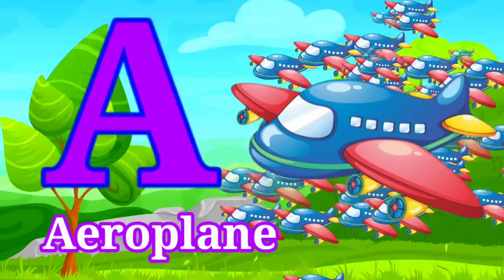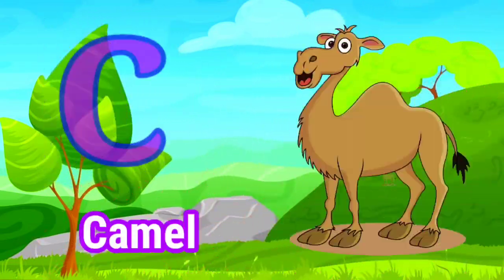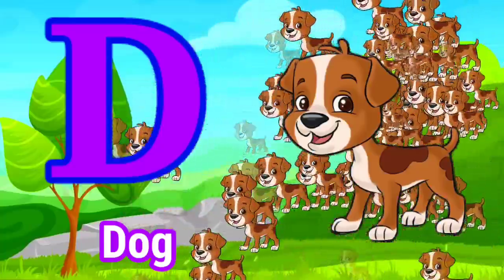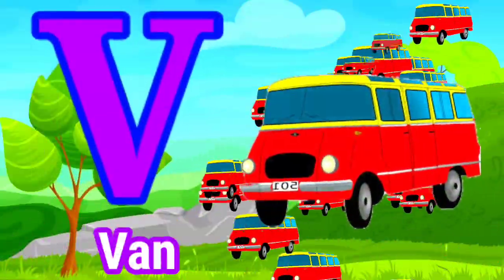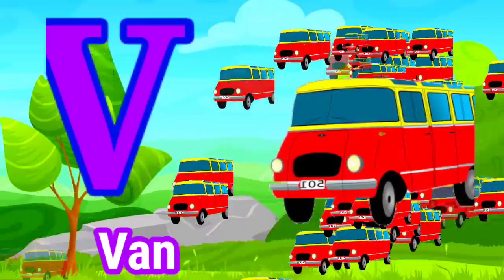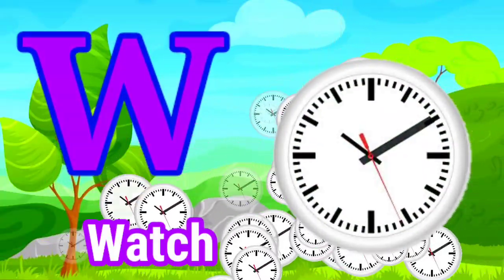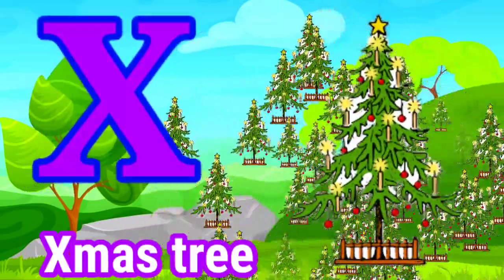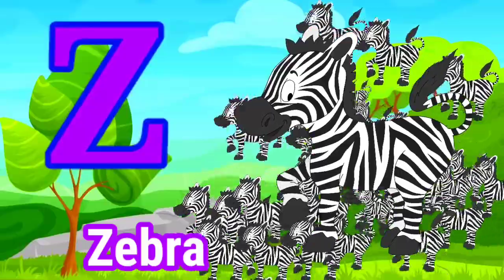ABCD|ABCD Rhymes| ABC Alphabet Song|Alphabet Songs for children|ABCD in Hindi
Songs for
ABCD in Hindi is easily taught by Granthika Gaba
She is young youtuber . Her aim is to help kids to Learn ABCD.